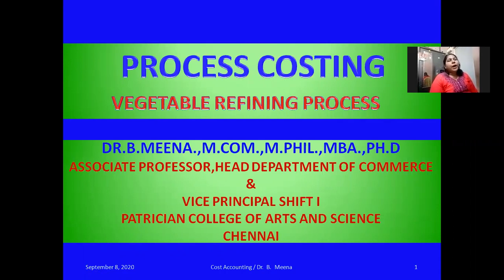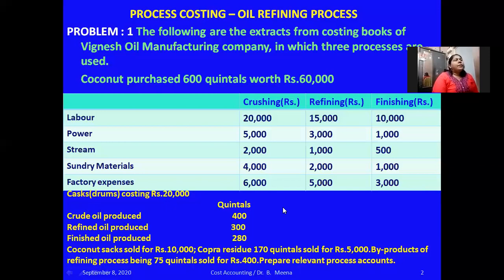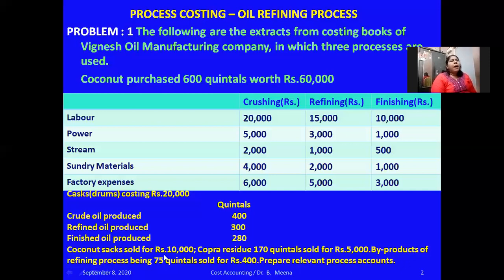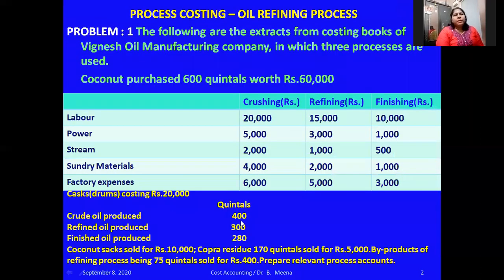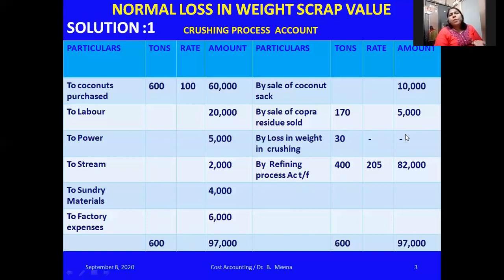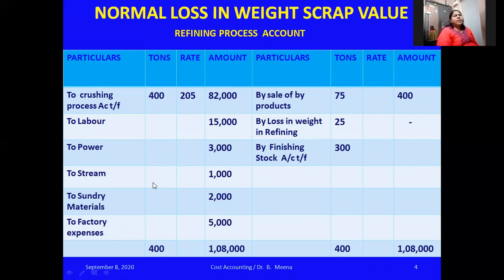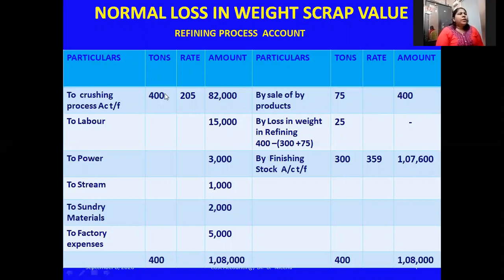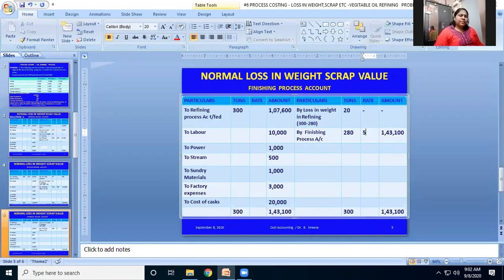Process Costing #5- Loss in Weight and Scrap in English | The Learning Path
This video explains the preparation of Process Costing with Loss in Weight and Scrap especially for Oil Refining Process Industry.